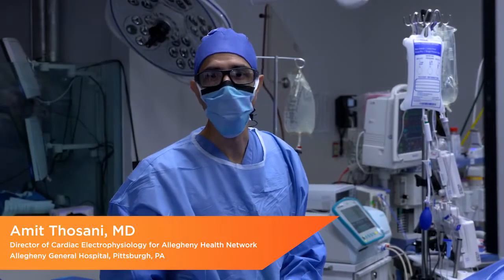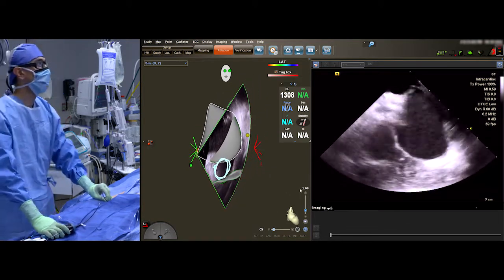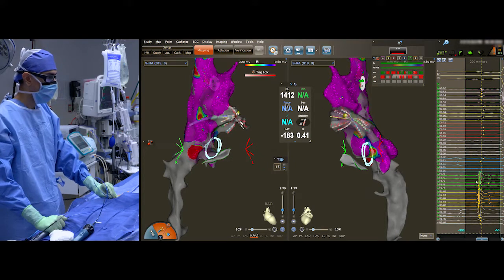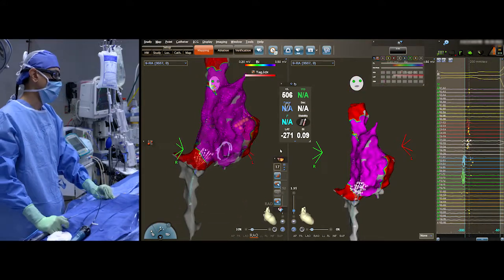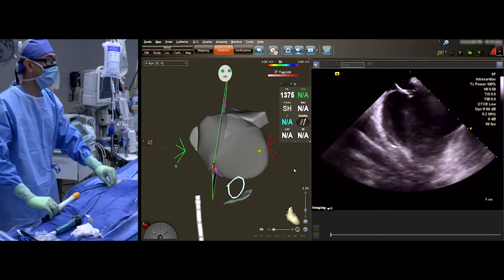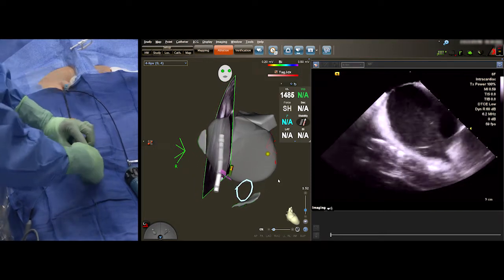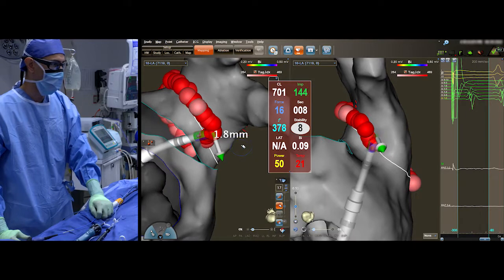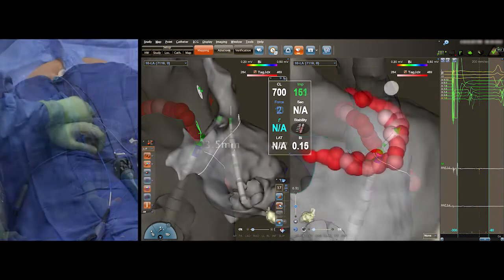Optimize Your AFib Mapping with the OCTARAY® Mapping Catheter and TRUEref™ Technology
In this video, Amit Thosani, M.D. highlights his AF ablation workflow focused on procedural efficacy and use of CARTO technology including the CARTOSOUND® Module, OCTARAY™ Mapping Catheter with TRUEref™, THERMOCOOL SMARTTOUCH® SF Catheter, VISITAG SURPOINT® Module, and CARTO VIZIGO® Bi-Directional Guiding Sheath.

Important Information: The content of this video is intended for healthcare professionals in the United States.

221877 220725